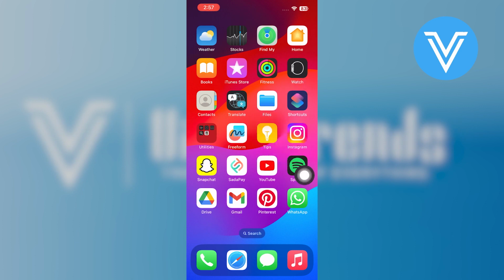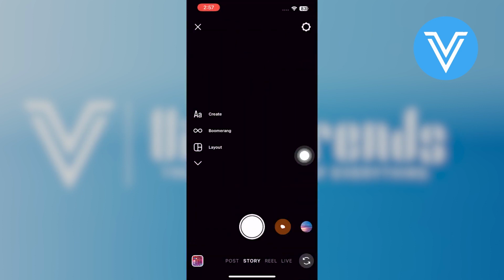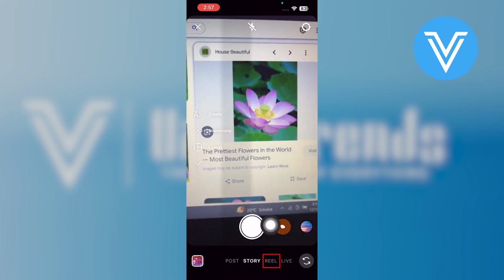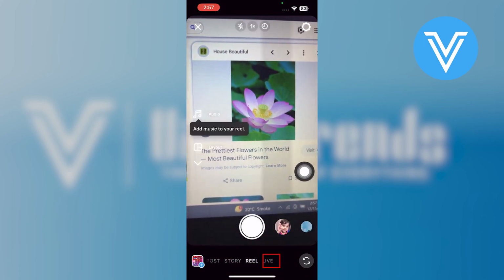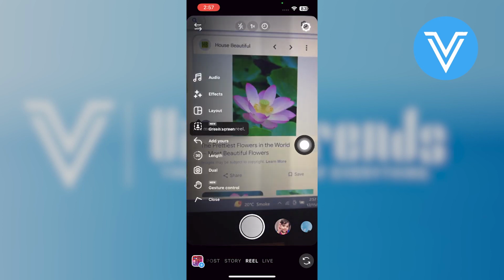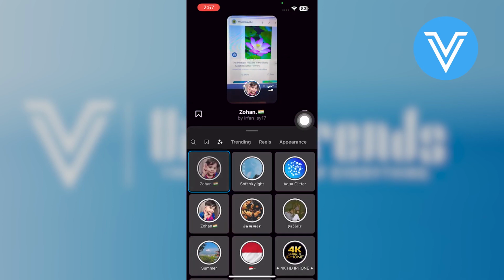How to Search Filters on Instagram Story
In this tutorial, we'll guide you through the process of How to Search Filters on Instagram Story. We've broken it down into easy-to-follow steps to ensure you get the most out of it. this video is packed with valuable insights you won't want to miss. 🚀.  Make sure to watch until the end for all the key insights.